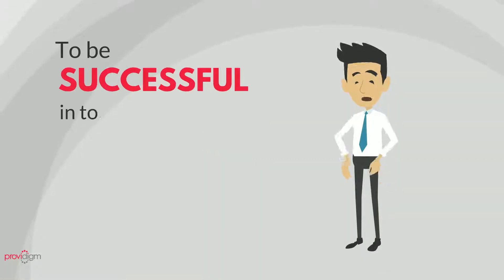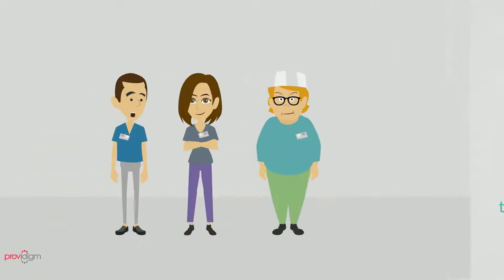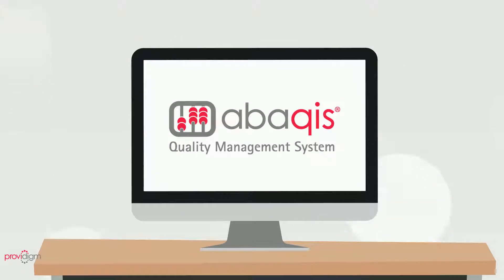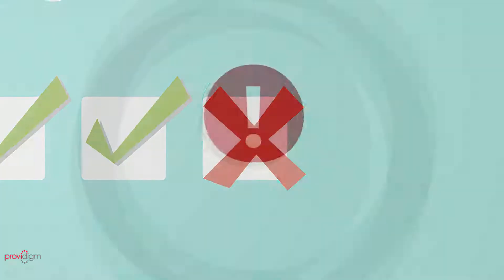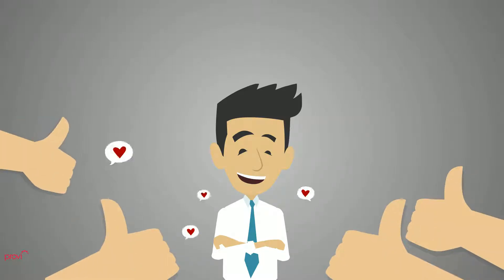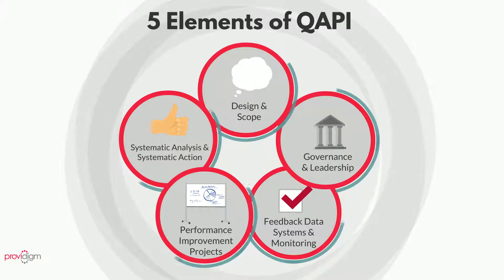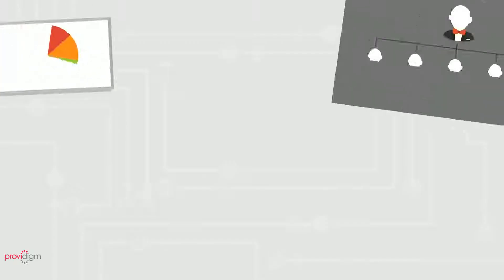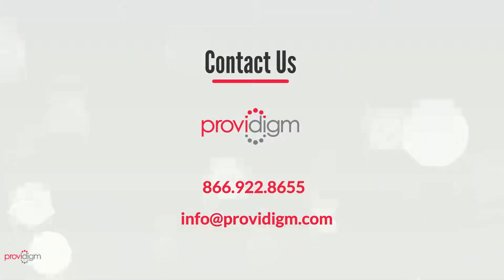abaqis Quality Managment System Overview